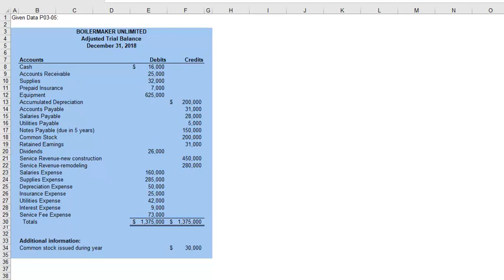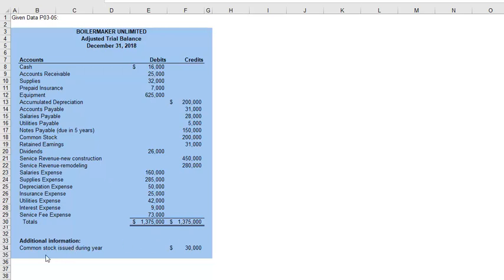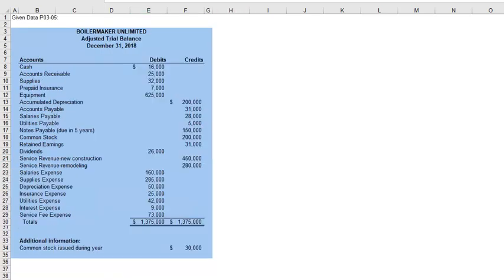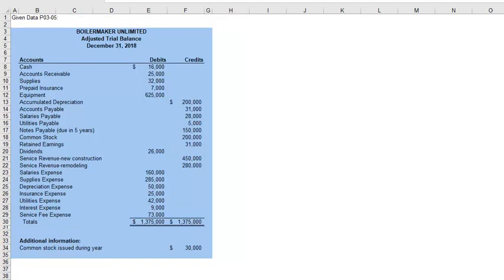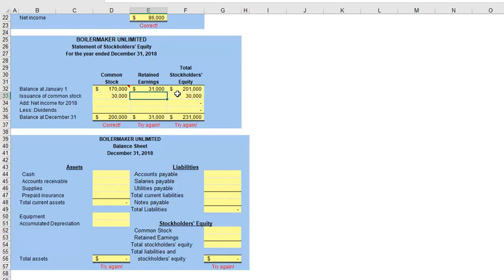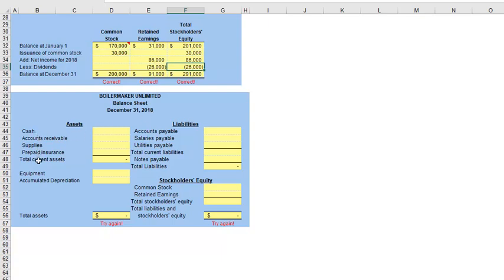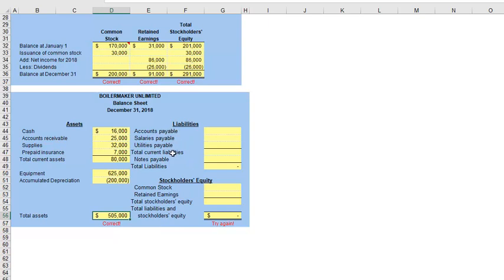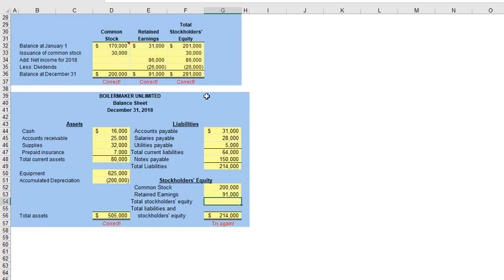CH 3 Financial Statement Example